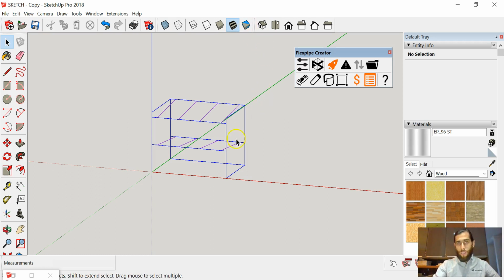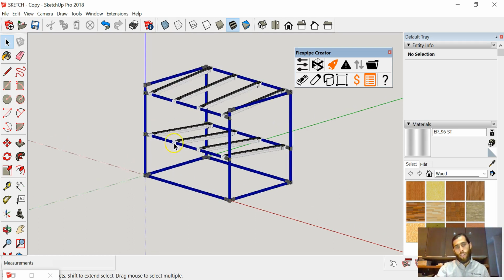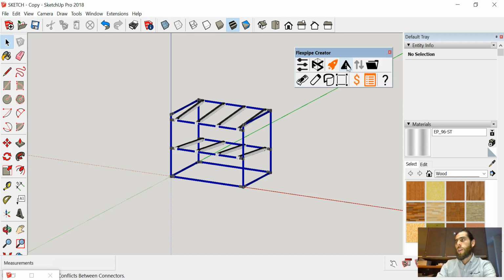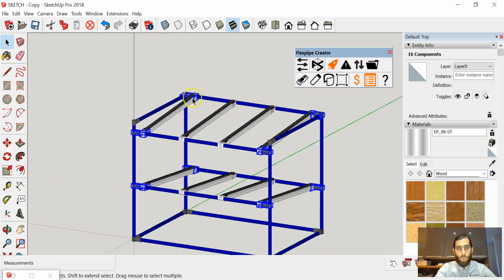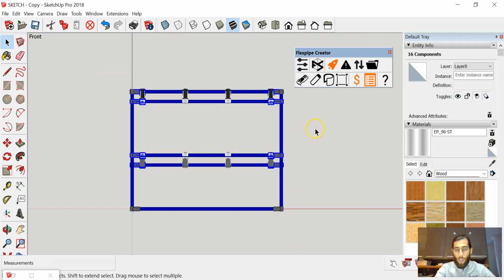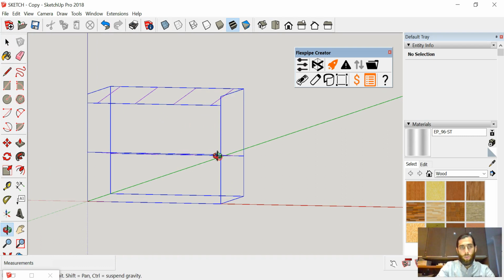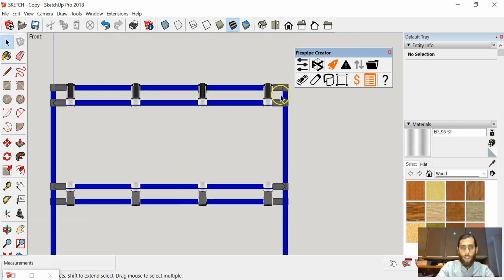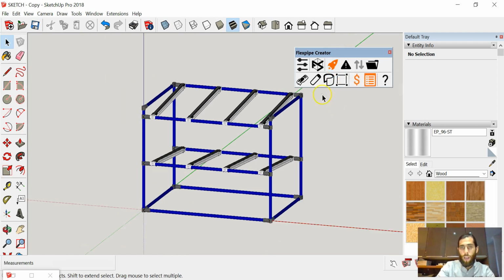How to use the joint conflict finder with SketchUp's Flexpipe Creator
The conflict finder in Flexpipe's extension highlights all the metal joints that are in conflict with other joints. Users take advantage of the Toogle Alternative icon to resolve problems and recheck issues with the conflict finder.

About Flexpipe Creator: The Flexpipe Creator extension for SketchUp enables you to reduce time wasted in the various sketching steps: putting in measurements, changing pipe colors, finding the right connector, putting together the cut list, generating a shopping cart, and so much more!

About Flexpipe : We certainly know about the importance of having the best equipment to maximize a production floor’s efficiency and ensuring employees are working in a safe, ergonomic manner. Manufacturing is serious business, and we are fully committed to helping you achieve your productivity goals. We strive to do everything we can to make the process of integrating a modular material handling system as simple as possible for you.